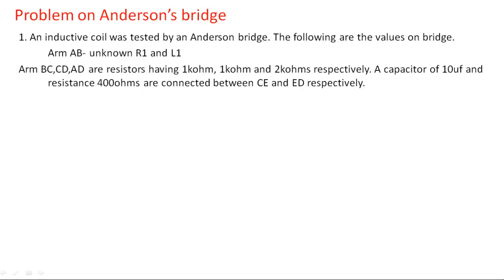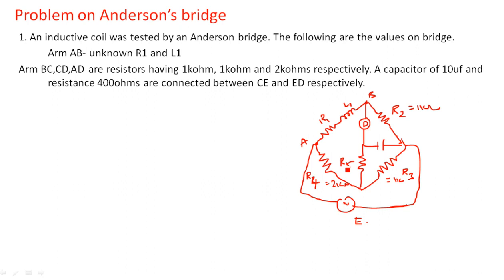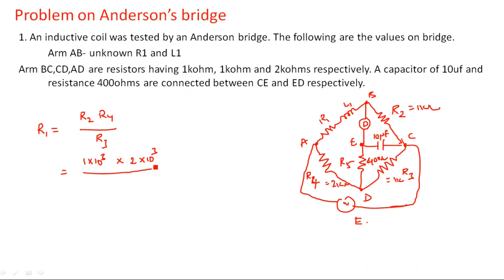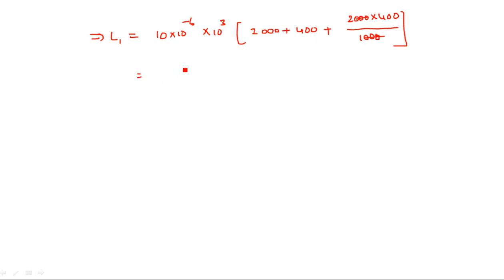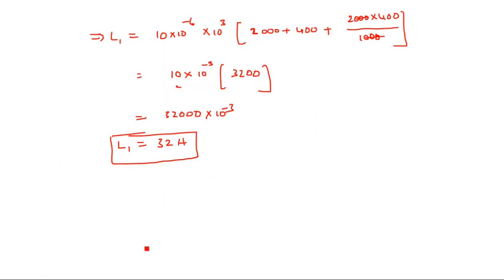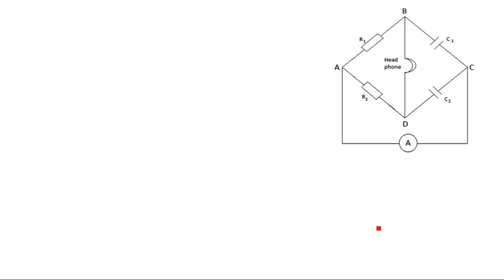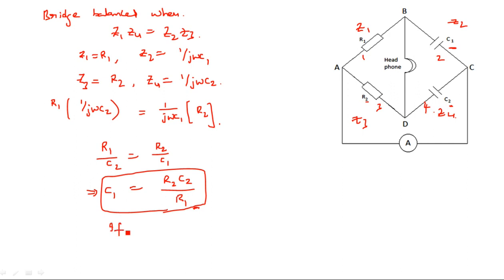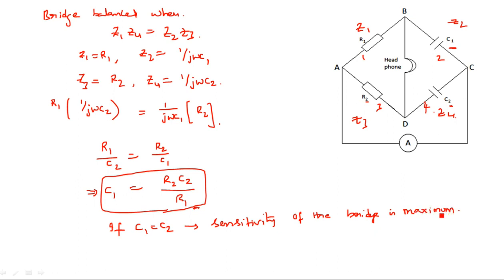Anderson's bridge || De Sauty's bridge | Problems || Electrical Instruments ( EIM ) | Lec - 58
Electrical Instruments ( EIM ) - De Sauty's bridge
Example problems on Anderson's bridge
De Sauty's bridge  Explained with Circuit